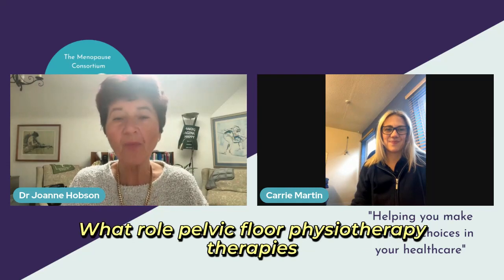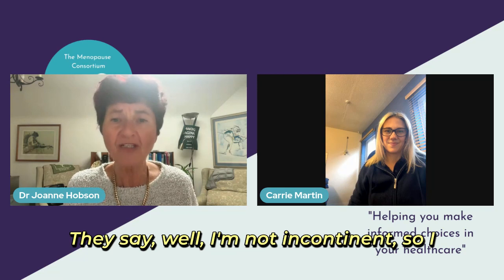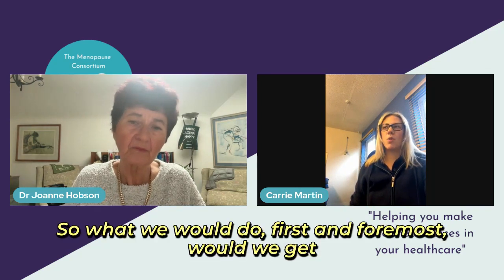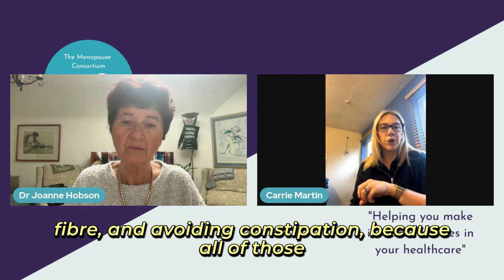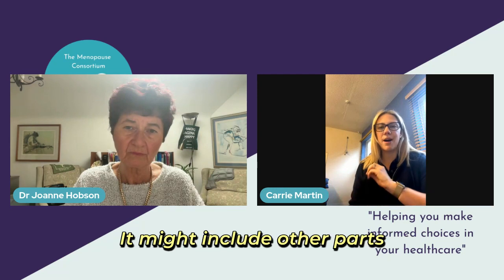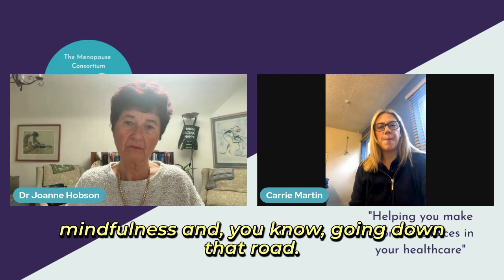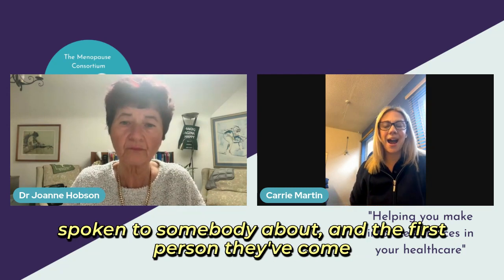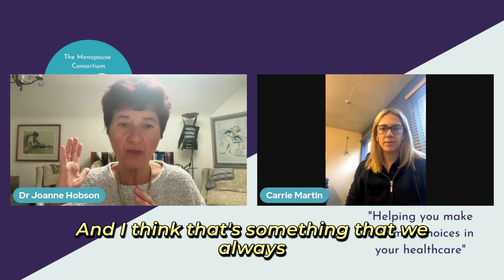Exploring the Vital Role of a Pelvic Floor Physiotherapist with Dr. Joanne Hobson and Carrie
Part 4 of 6, Join Dr. Joanne Hobson, as she sits down with Carrie, our Pelvic Floor Physiotherapist at TMC. In this insightful discussion, they delve into the crucial responsibilities and impact of a pelvic floor physiotherapist in women's health and wellness.  Tune in to gain invaluable insights and empower yourself with knowledge on this essential aspect of healthcare.